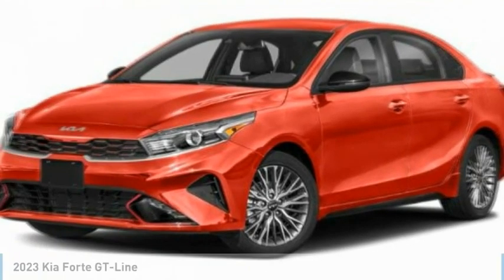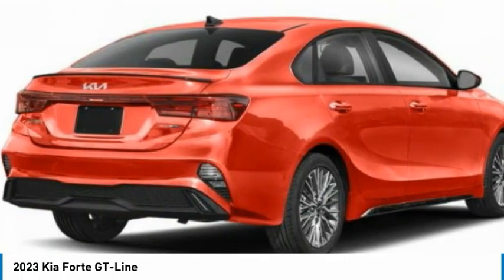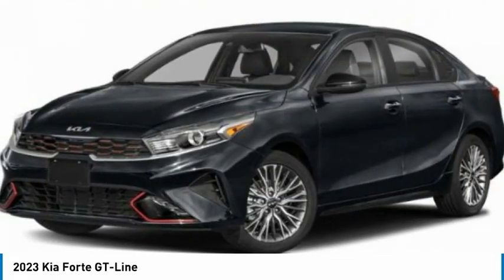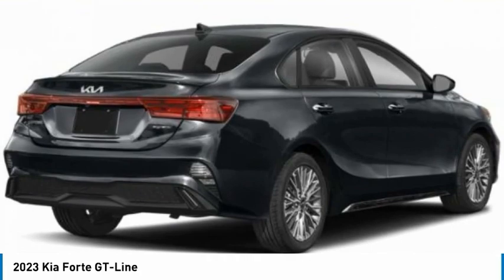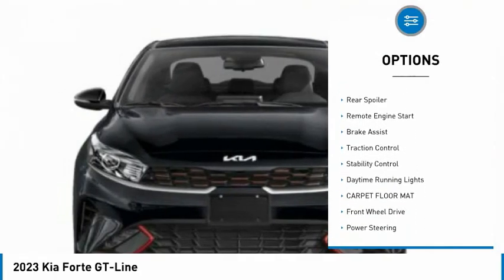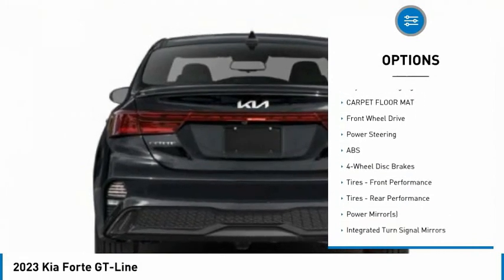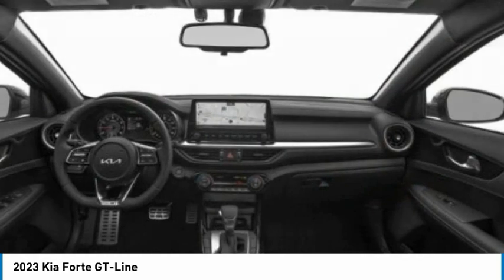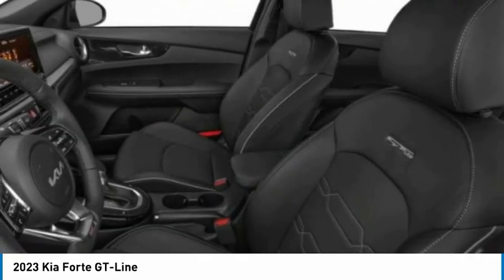2023 Kia Forte Martin Honda Kia Mazda IT550958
2023 Kia Forte GT-Line